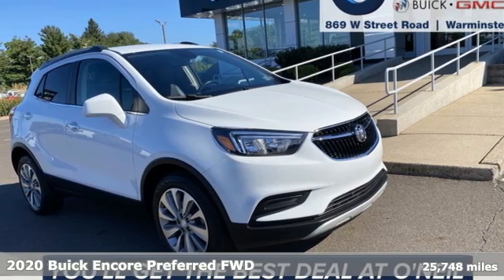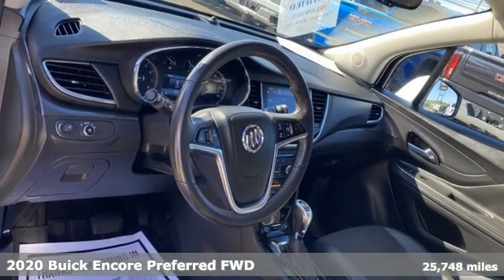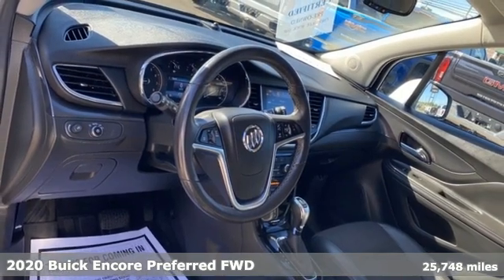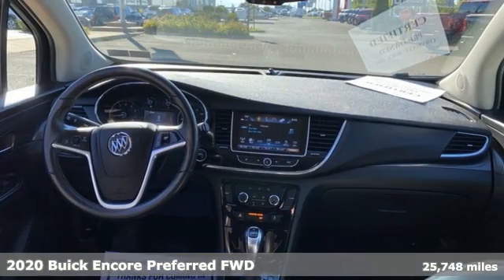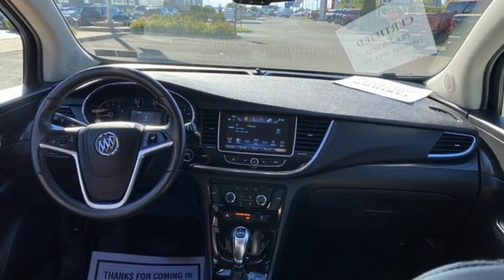Used 2020 Buick Encore Warminster PA Philadelphia, PA #99-7437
Year: 2020
Make: Buick
Model: Encore
Trim: Preferred
Engine: ECOTEC 1.4L I4 SMPI DOHC Turbocharged VVT
Transmission: 6-Speed Automatic Electronic with Overdrive
Color: White
Interior: Ebony
Mileage: 25748
Stock #: 99-7437
VIN: KL4CJASB3LB057116
Recent Arrival! This 2020 Buick Encore Preferred in Summit White features: ECOTEC 1.4L I4 SMPI DOHC Turbocharged VVT 6-Speed Automatic Electronic with Overdrive FWD CARFAX One-Owner. Clean CARFAX. Certified.brBuick Certified Pre-Owned Details:brbr * Warranty Deductible: $0br * Roadside Assistancebr * Vehicle Historybr * 24 months/24,000 miles (whichever comes first) CPO Scheduled Maintenance Plan and 3 days/150 miles (whichever comes first) Vehicle Exchange Program. 1 month of OnStar Safety & Security Plan, Navigation Services, Remote Access Plan, and 1 month or 3GB of 4G LTE data (whichever comes first).br * Powertrain Limited Warranty: 72 Month/100,000 Mile (whichever comes first) from original in-service datebr * Limited Warranty: 12 Month/12,000 Mile (whichever comes first) from certified purchase datebr * Transferable Warrantybr * 172 Point Inspectionbrbrbr25/30 City/Highway MPGbrbrbrOur model lineup is second to none! Make sure you swing in today to get an incredible deal on many new and used Buick and GMC models. These vehicles come packed full of features including a one-of-a-kind navigation system that will get you to any location efficiently and safely. Have kids and want to keep them entertained? Our Rear Seat DVD equipped vehicles will have them settled in for those long trips. The average family is getting larger and larger so make sure to check out our vehicles with the extra space with third row seating that can fit kids, dogs, adults, and more! Of course, when it gets chilly in those winter months, features like climate control and heated leather seating are exactly what your body needs for an early morning trip into work. Check out all of these features and more in our stock of vehicles. Other features include but are not limited to Power Moonroof, New Battery, New Tires, Non-Smoker Interior, Paddle Shifters, One Owner Carfax Certified, Premium Wheels, 30+ MPG, Premium Cloth Seating, New Brakes, Premium Sound System, Rear Bucket Seats, Remainder of Factory Warranty, Rear Back-Up Sensors, Remote Keyless Entry, Service Records Available, Steering Wheel Controls, Remote Start, Tow Package, Traction Control, XM Radio, USB Ports, and much more! Price excludes tax, tags, title, license, and dealer fees, additional rebates may apply. See our specials for more details.

Address:
869 West Street Road